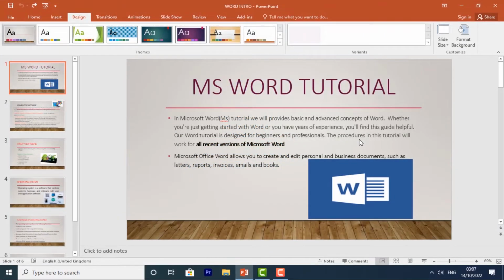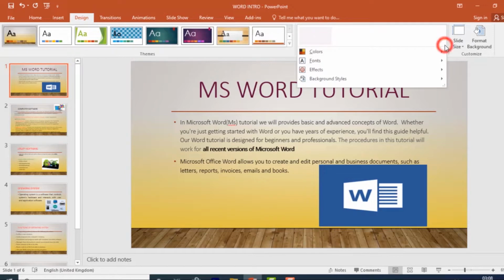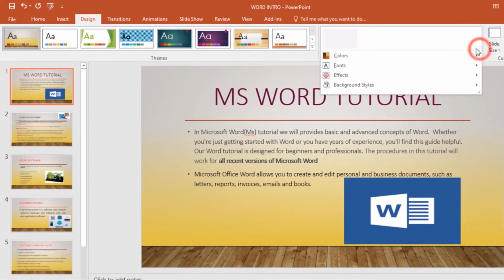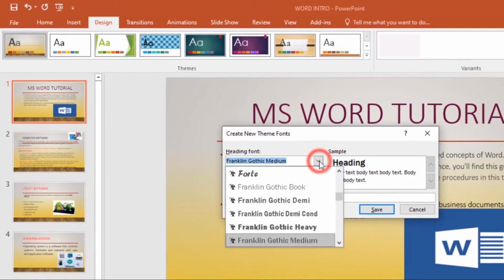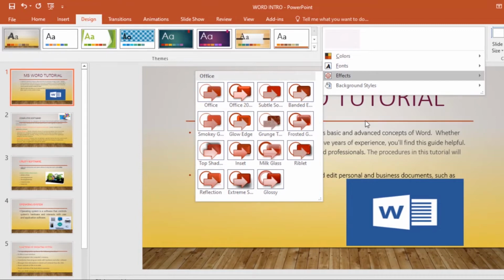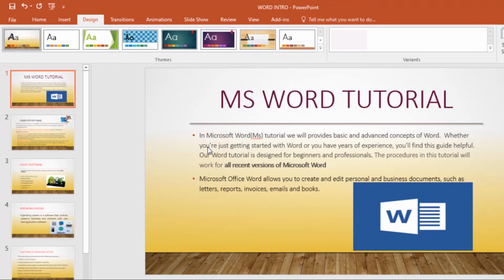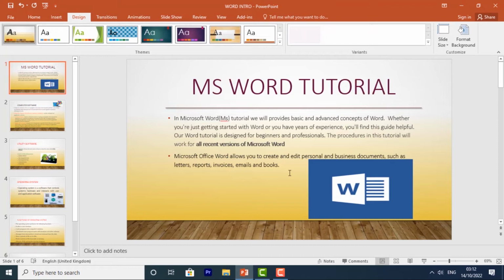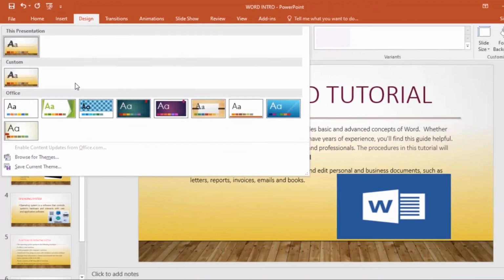Microsoft PowerPoint Course: Modifying Themes/Master Microsoft PowerPoint Beginner to Advanced guide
In this video, you’ll learn Selecting new theme colors, fonts, and theme effects
• Customizing colors
• Applying background styles
• Saving custom themes

powerpoint grids
powerpoint align objects
powerpoint live hubspot
powerpoint
pptx
 powerpoint 2019
powerpoint 2016
powerpoint 2013
powerpoint tutorial 2016